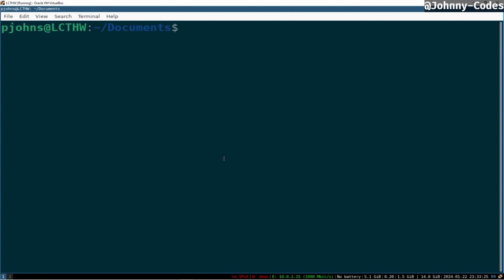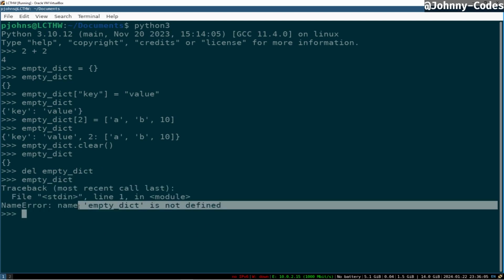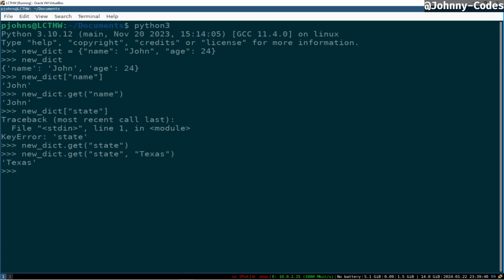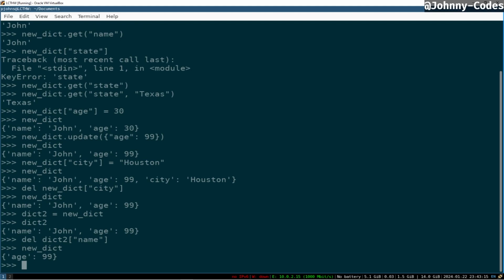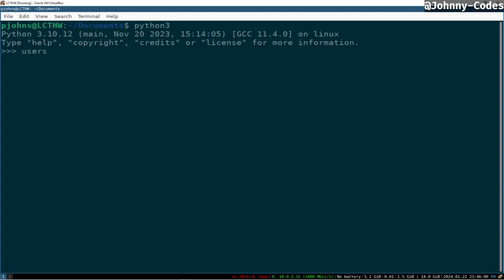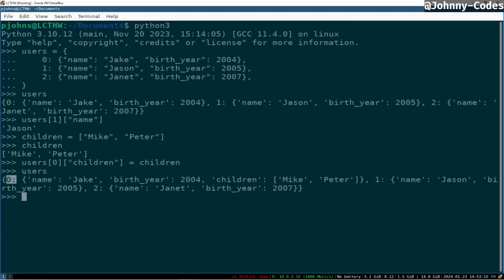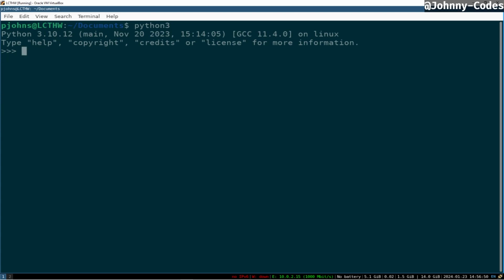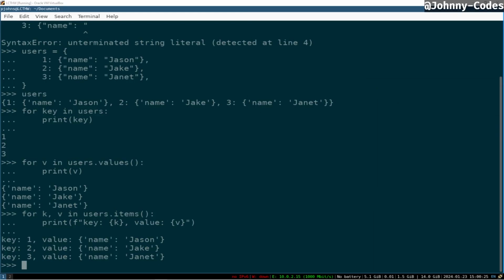Python Dictionaries and their Methods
A quick down and dirty on dictionary objects in Python and the methods you can use on dictionaries.